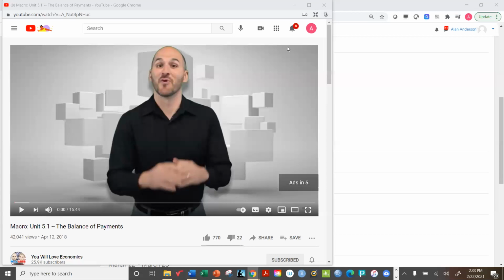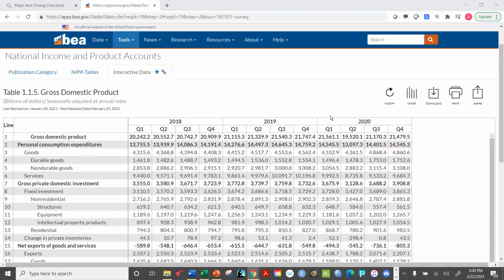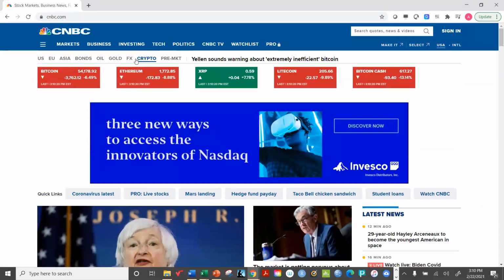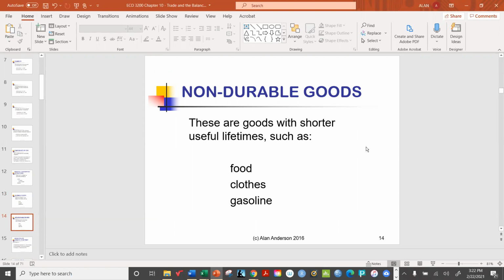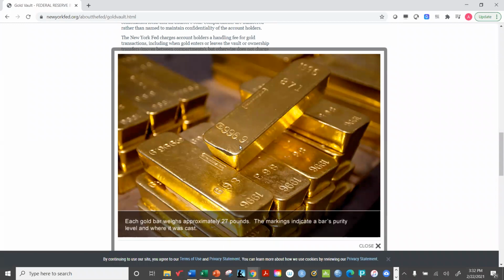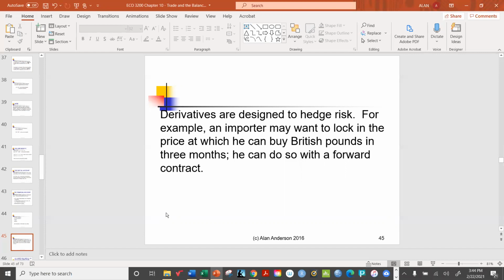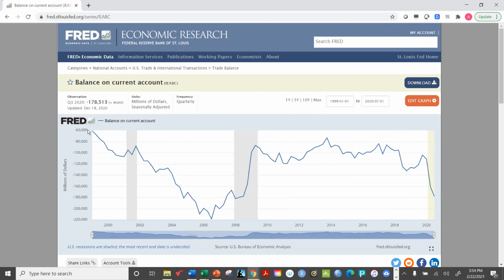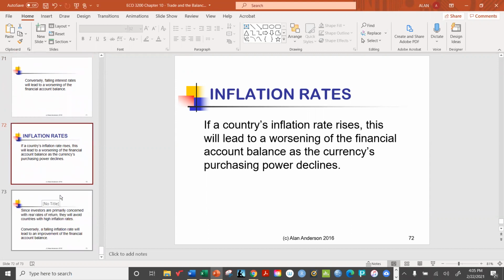ECO 3200 2 22 21